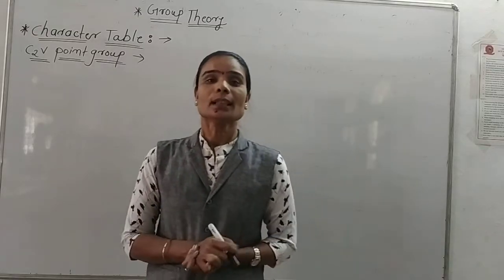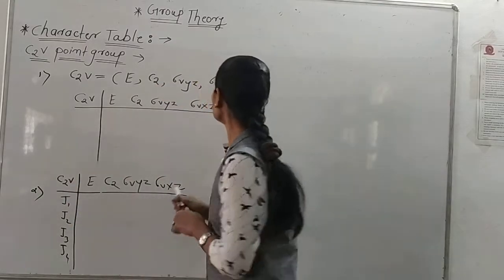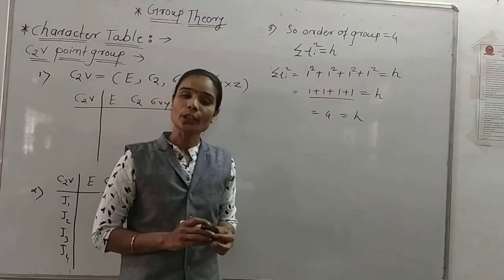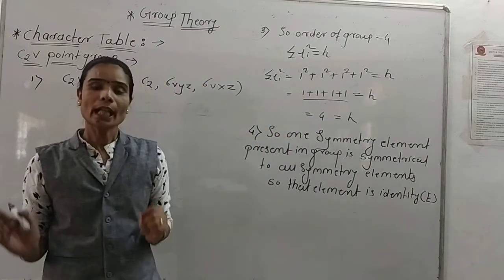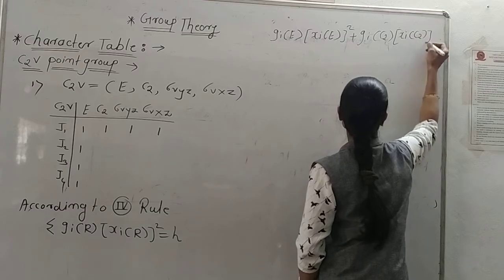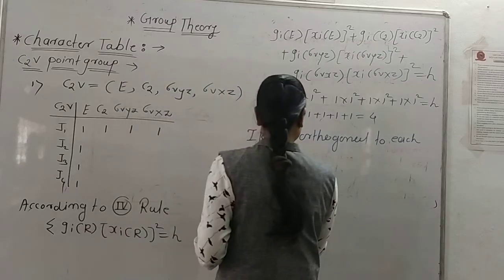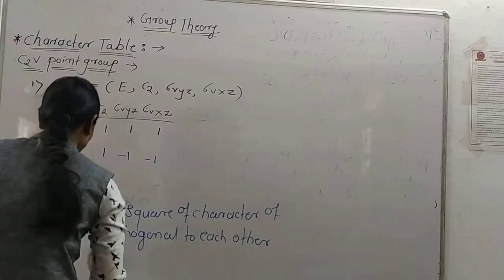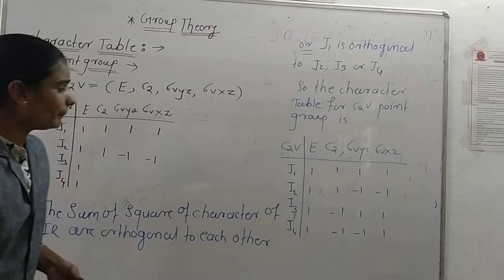M. Sc. first year(L-1) Character table for point group